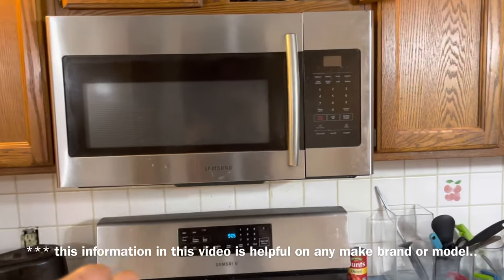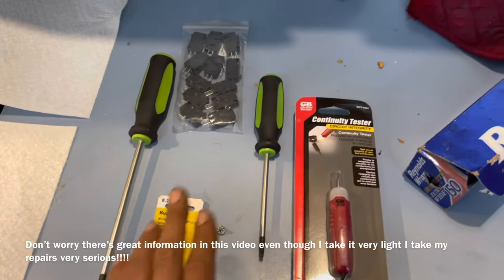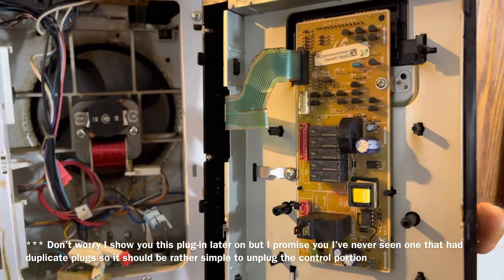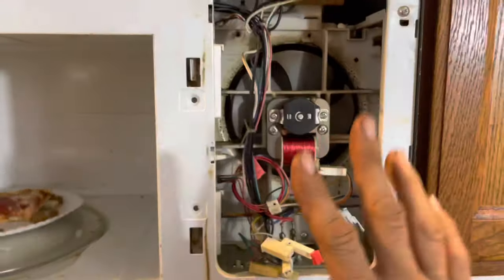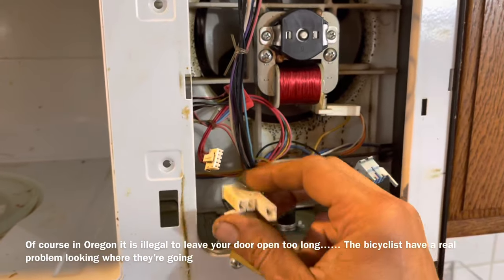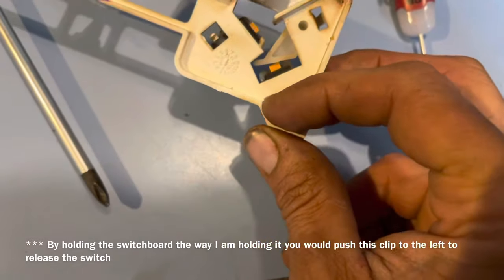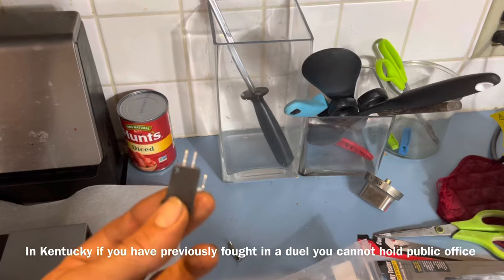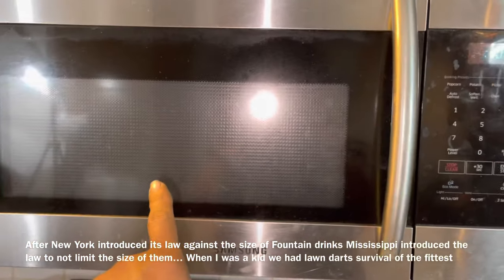Samsung Microwave not working ? easy fix at home! Every microwave owner should know THIS!!!!!!!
Link to
The switch’s I use In the video

So in this video I’m going to show you the most common failure in microwave’s  . The microwave in this video is actually a Samsung but this is quite common with any microwave and because most of these microwaves are assembled by  children in different factories all over the world. They need to be very simple to assemble so it does not really matter what kind you’re working on you will take a couple of them apart and you will notice they are very similar in construction. More often than not simple things wearing out in them because of overuse and age like switches or fans etc. etc. are the leading causes of them to stop working

you can’t break what is already broken so you might as well take it apart and take a look and see if you can find the problem in this situation it was because the fuse blew and the reason the fuse was blown was because one of the switches had went bad in the door visually it was easy to tell that the switch was bad because the other switches didn’t act the same as this one. First I tried to just replace the fuse then it immediately blew. There’s always a reason that a fuse will blow so you need to check and see what that reason was……. And not only know what is broke but why did it break in the first place…… this will help you greatly in future repairs by not only knowing how to do something but while you’re doing it. And most of all you’ll get your microwave up and going and if my video helped please put on one of my sweet Clay Way playlist at night time like my tips and tricks turn the volume down and let them suckers play!!! God bless y’all!!!

KZYEE KM10 Power Circuit Probe Kit Multimeter

CRAFTSMAN Magnetic Screwdriver Set, Assorted with Precision Screwdrivers, 12-Piece (CMHT65071)

Lisle tools
Snap-on tools
Matco Tool‘s
Dorman Products

ME16K3000AS/AA
MC17T8000CS/AA
ME21R7051SS/AA
ME19R7041FS/AA
ME17R7021EG/AA
ME17R7021EW/AA
ME19R7041FW/AA
ME19R7041FG/AA
ME19R7041FB/AA
ME16A4021AB/AA
ME19A7041WS/AA